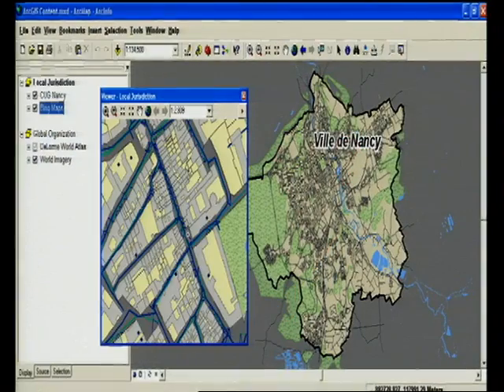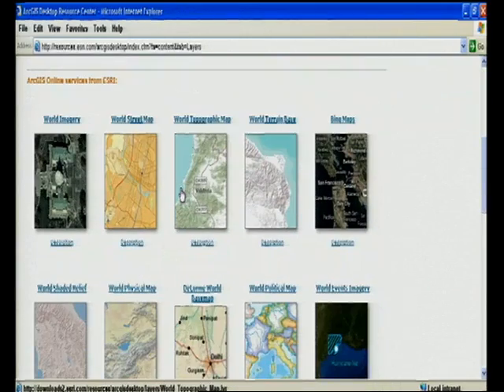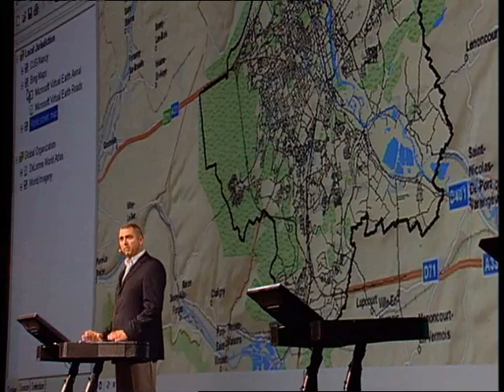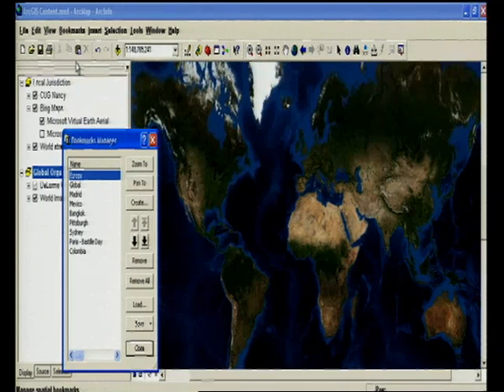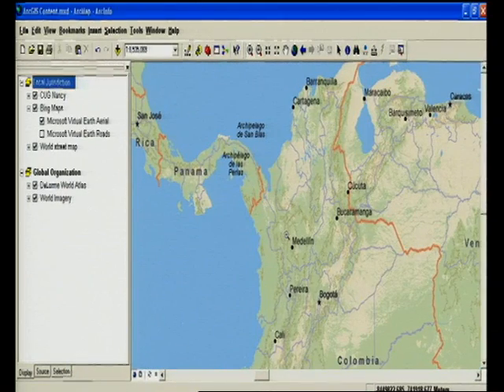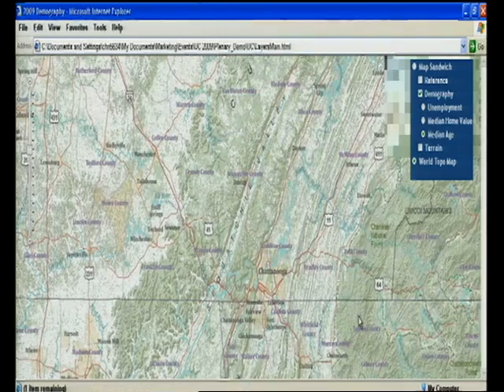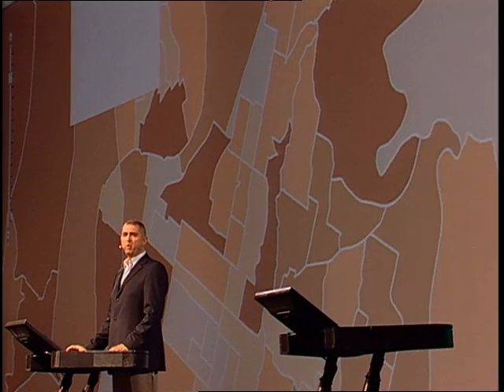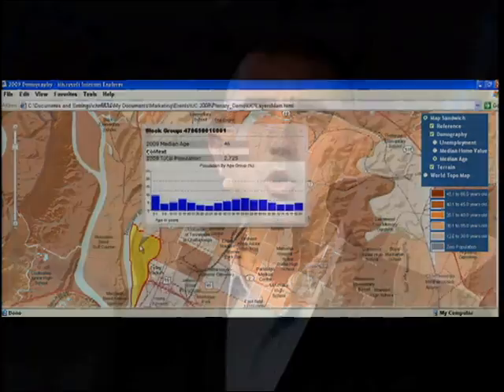ArcGIS Online: Adding Content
ArcGIS Online now provides a simple solution to adding additional maps and content to your projects at no cost.